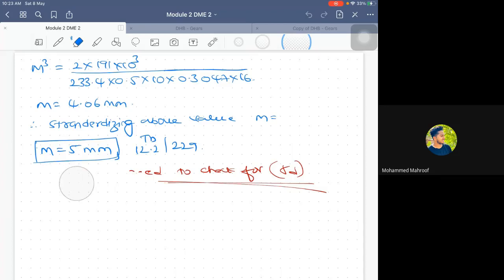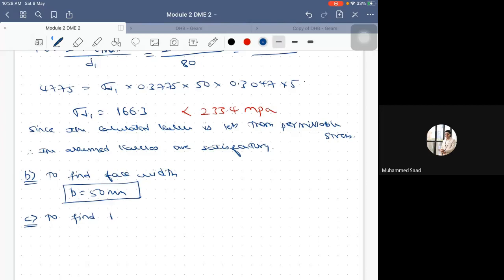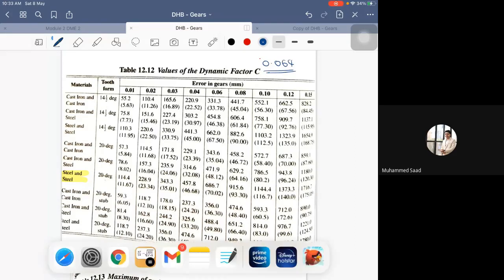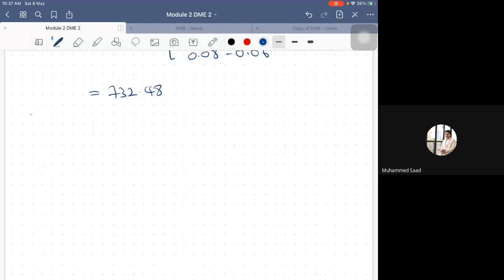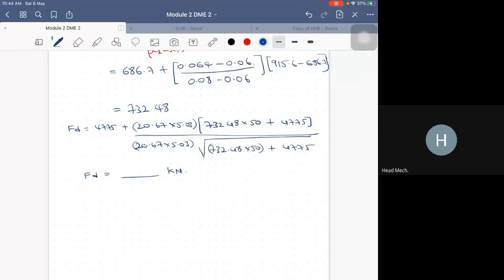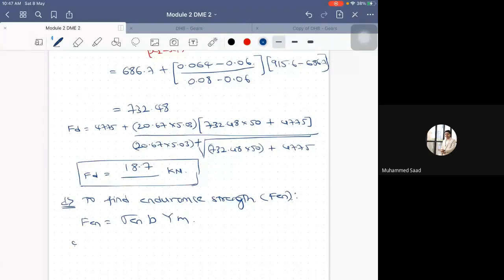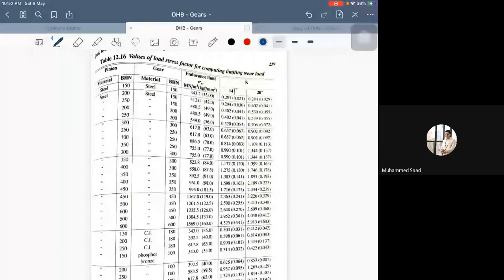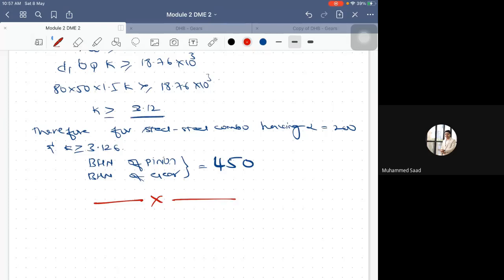DME2 module 2 spur gear design problems 7